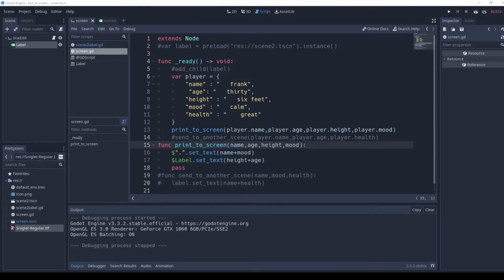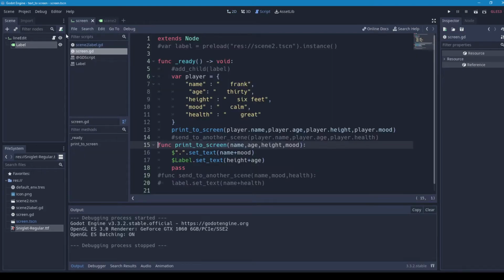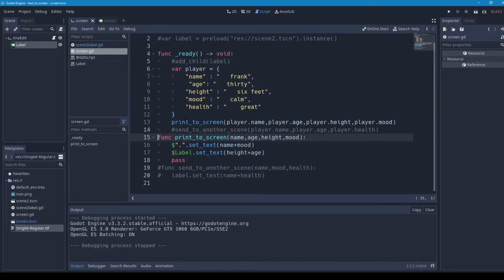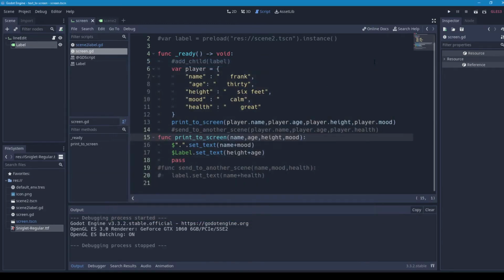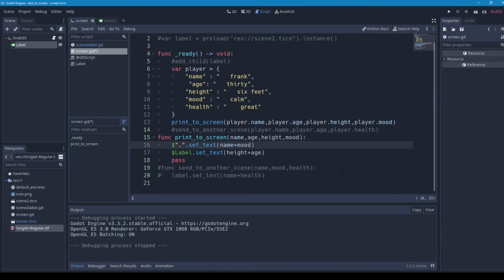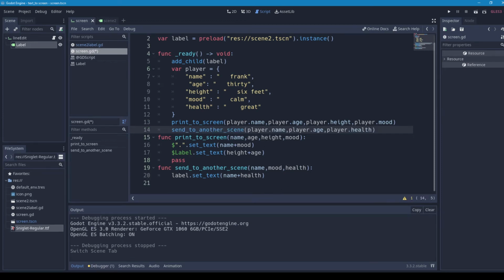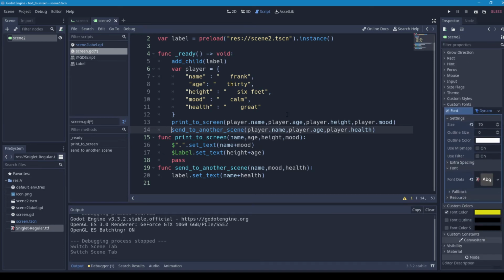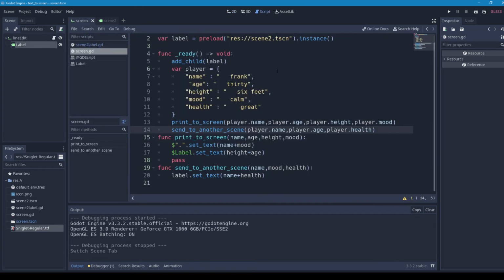godot multiple arguments in a single function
a short video on using parts of multiple arguments and sending them to different outputs and scenes